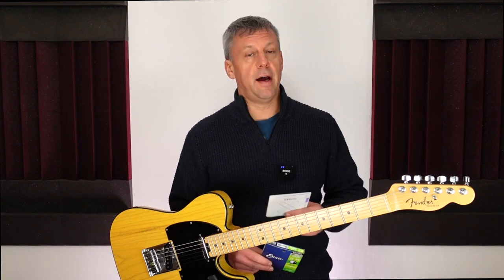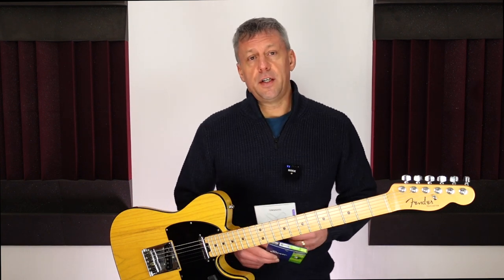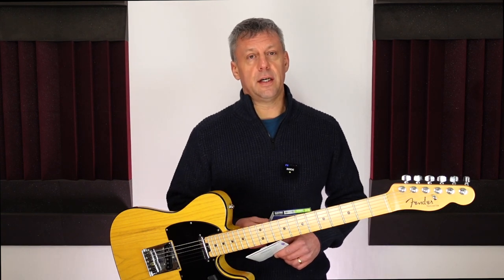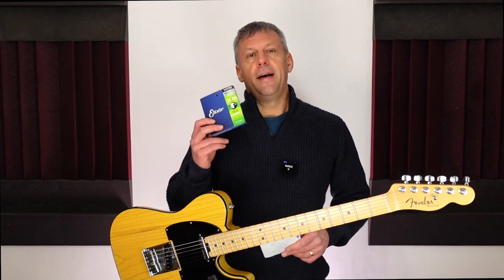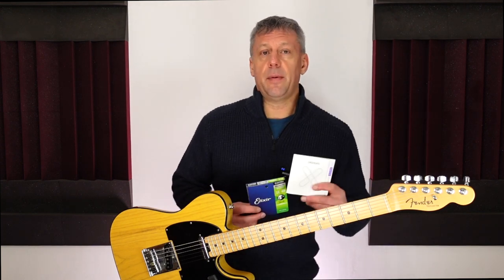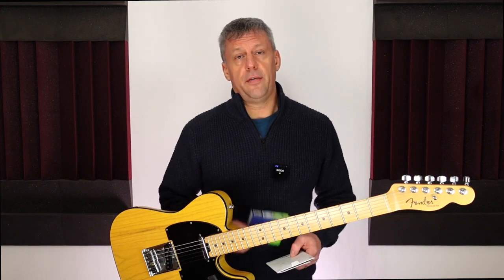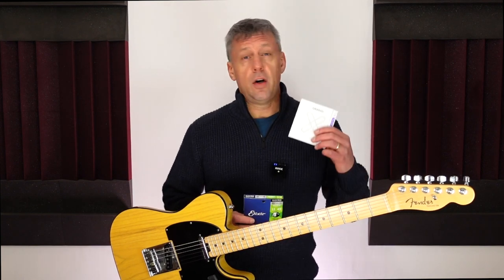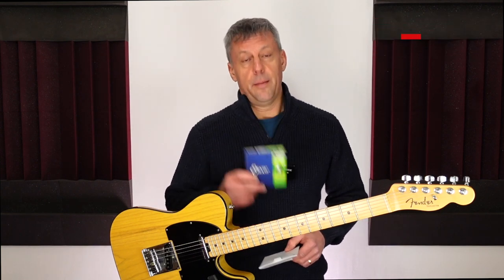D'Addario XS vs Elixir Optiweb | Which Coated Guitar Strings Are The Best?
D'Addario XS vs Elixir Optiweb guitar strings - which guitar strings do you prefer?

Also, check out my more recent video - "D'Addario Xs Vs. Elixir Optiweb: Which Strings Sound Better?" if you want to hear the difference between the two makes of strings.

I have used Elixir Optiweb coated guitar strings for many years and thought I would compare them to D'Addario's latest XS coated guitar strings.

Elixir 19102 Electric Guitar Strings with OPTIWEB Coating:

D'Addario XS Nickel Coated Electric Guitar Strings:

This video was recorded a while ago, although I did not upload it at the time as I ran another test with D'Addario XSE1149 strings. I came to a similar conclusion with my second test.

If you would rather read rather than watch, a transcript of this video can be found at:

00:00 Introduction
00:25 Sweaty hands and string life.
00:51 My experience of Elixir strings.
01:18 How often do I now change strings.
01:34 Different types of Elixir strings.
01:59 About this test, results and my thoughts.
03:30 Why did I need to change strings?
03:55 Would I buy D'Addario XS strings again?
04:55 What do you think?

Fancy a free guitar lesson that will unlock secrets to improve your guitar playing?

If you are interested in learning to play the guitar, I offer online one-to-one tuition and face-to-face lessons from my studio in Norwich, Norfolk:

Looking to book music for your wedding or event?